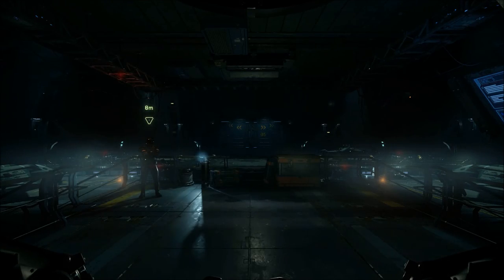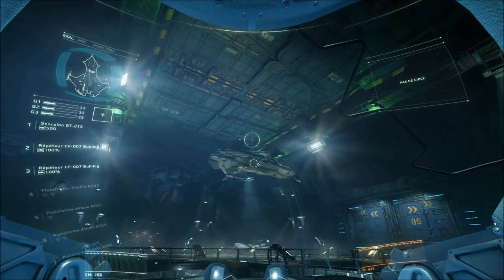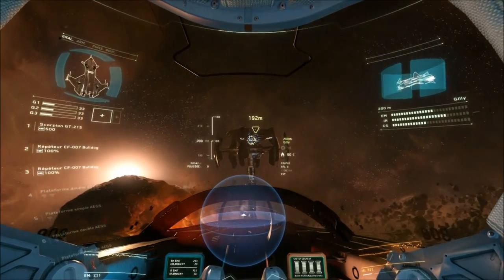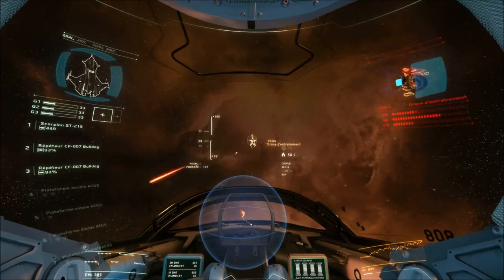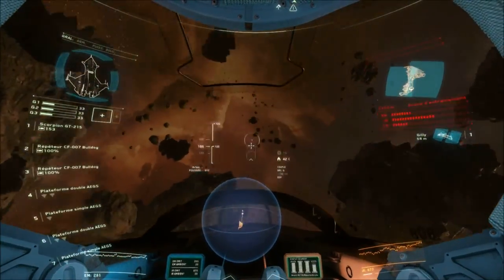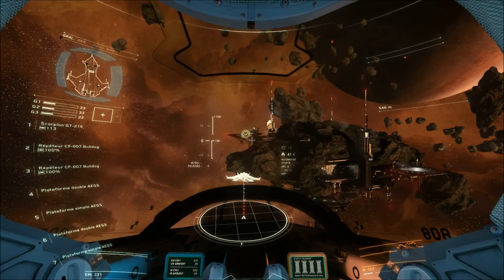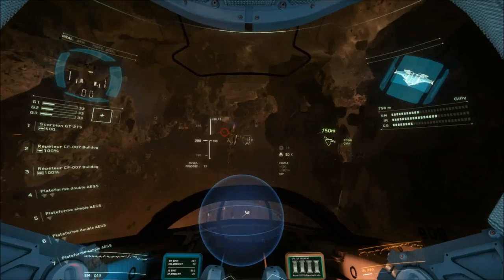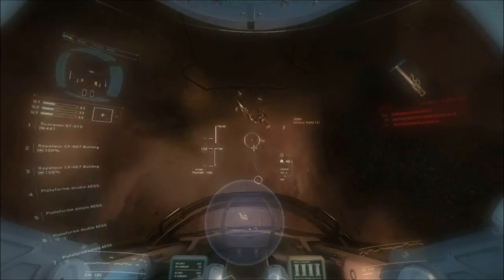TUTO Star Citizen - Jejedervich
On se retrouve aujourd'hui pour une nouvelle vidéo de Star Citizen dans laquelle je fais le premier tutoriel du jeu publié avec la mise à jour 1.1.2 sortie le 08/05/2015 ( donc hier à l'heure où je publie la vidéo) 1 an après le lancement de l'alpha...
ce qui est dommage, jusqu'à là les alpha-testeurs étaient obligés de découvrir le jeu eux même, et il faut dire que celui-ci est très compliqué à prendre en main.
Pour en revenir à la vidéo, je n'ai fais aucun montage hors mis la coupure du chargement, donc vous aurez toutes les explications et la trame du tutoriel qui est plutôt bien fait; on se retrouve aux commande d'un Gladius; un vaisseau de chasse plus petit que le miens ( le F7C-M Super Hornet) en suivant notre instructeur.
Je note tout de même quelques défauts, comme un temps relativement long pour pouvoir exécuter les objectifs ou encore l'immortalité temporelle du premier Vanduul ( le premier ennemi que l'on abbat) ou encore le fait de devoir répéter plusieurs fois le barrel roll pour le conffirmer.
Mais sinon c'est plutot pas mal.
Merci à tous du visionnage et n'hésitez pas à mettre un pouce bleu et à commenter si vous avez quelque chose à dire ou des questions =)
à la prochaine citoyens!